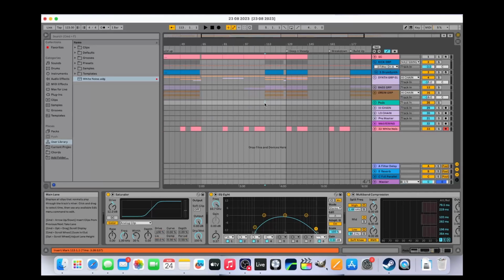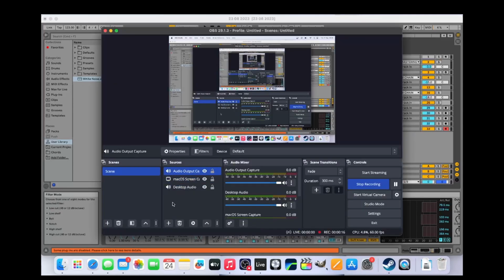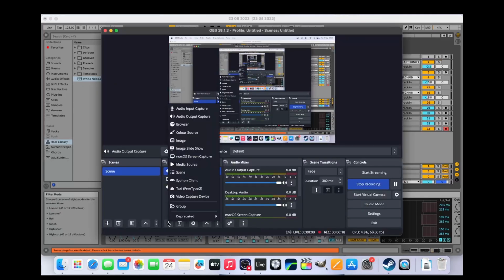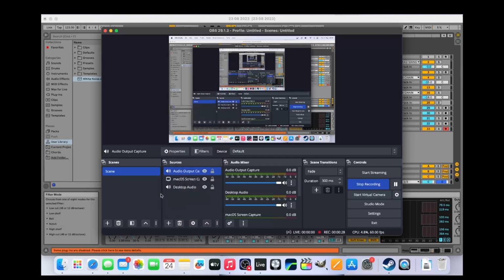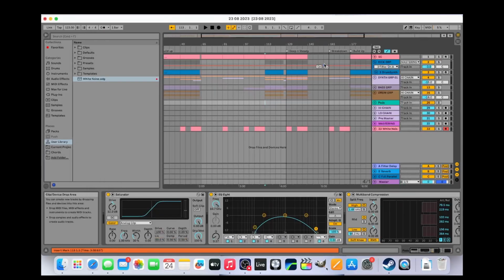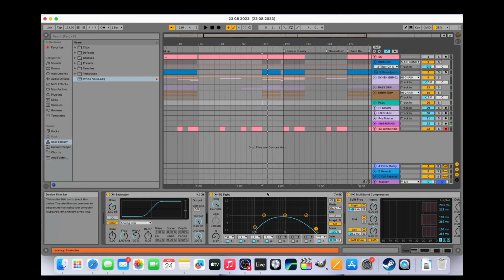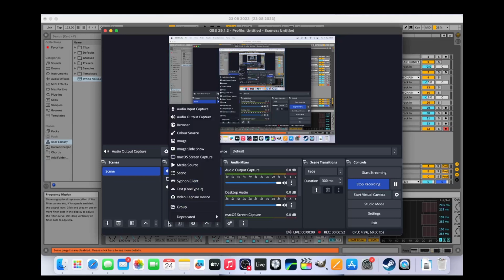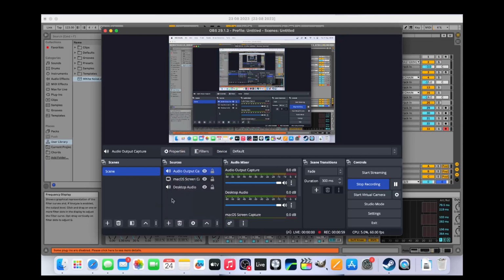How To Record Desktop Audio on Mac (OBS Studio Update)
In this video we check out an awesome new update to OBS Studio which allows us to easily record the internal desktop audio on Mac OS.